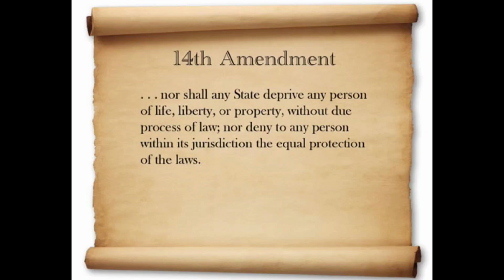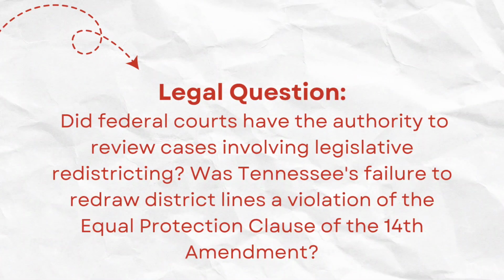Baker v. Carr (1962) [AP Gov Required Supreme Court Cases]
Baker v. Carr (1962) is a landmark Supreme Court case that reshaped American democracy by establishing the principle of “one person, one vote.” This case opened the door for federal courts to intervene in state legislative redistricting, ensuring fairer representation. In this video, we break down the background, constitutional issues, the Court’s decision, and the lasting impact of Baker v. Carr. Perfect for AP Government students, teachers, and anyone studying the required cases!